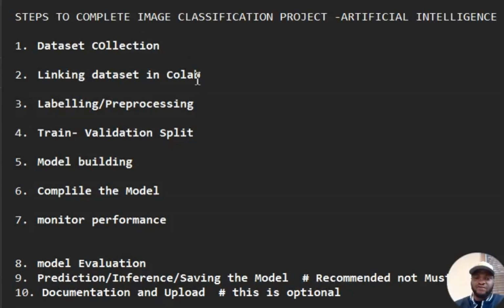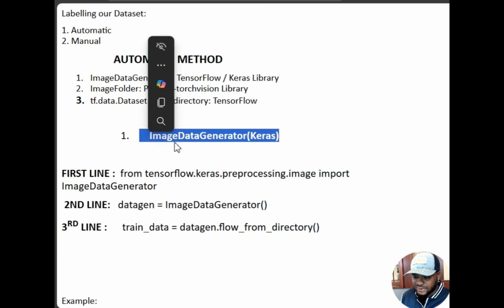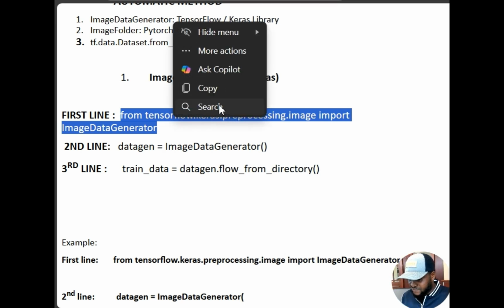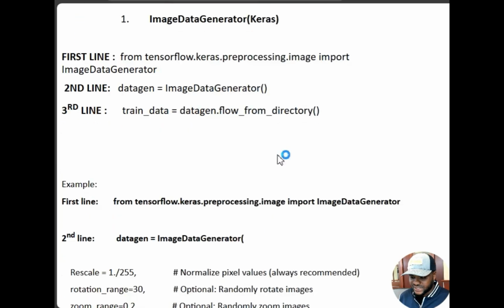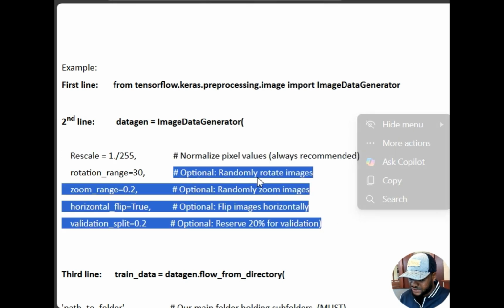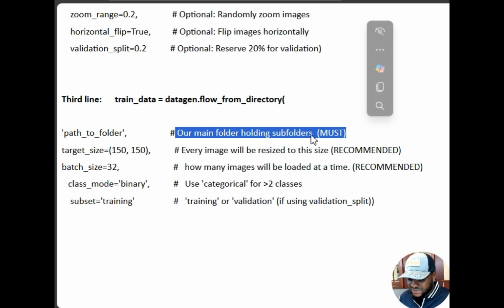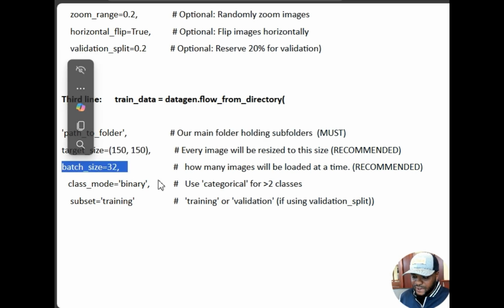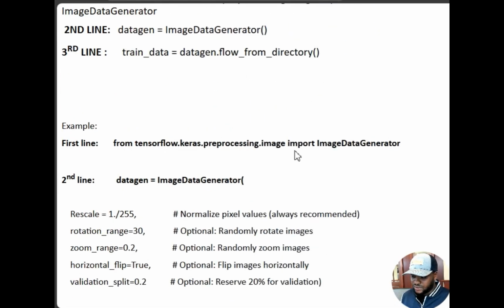Image Classification Preprocessing with ImageDataGenerator | Tutorial for Beginners (Ep. 2) - AI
Welcome to Episode 2 of our Image Classification Tutorial Series with TensorFlow!

In this episode, we dive deep into image labelling and preprocessing using the powerful ImageDataGenerator class. You'll learn how to:

Automatically label images from directories

Apply data augmentation (rotation, zoom, flip)

Normalize image pixels for better training

Set up training and validation splits

Whether you're building a deep learning model for image classification or just starting out with TensorFlow and Keras, this video gives you the foundation to process your image datasets the right way.

** This video is perfect for absolute beginners with no coding experience.

MY TUTORIAL NOTE BELOW:
Labelling and Preprocessing our Dataset:

1. Automatic
2. Manual

                        AUTOMATIC METHOD

1.     ImageDataGenerator: TensorFlow / Keras Library

2.     ImageFolder: Pytorch-torchvision Library

3.    tf.data.Dataset.from_directory: TensorFlow

            1.        ImageDataGenerator(Keras)

1ST LINE :  from tensorflow.keras.preprocessing.image import ImageDataGenerator

 2ND LINE:   datagen = ImageDataGenerator()

3RD LINE :      train_data = datagen.flow_from_directory()

Example use case:

1st line of code:
  from tensorflow.keras.preprocessing.image import ImageDataGenerator

2nd line of code:
datagen = ImageDataGenerator(
   Rescale = 1./255,
   rotation_range=30,
   zoom_range=0.2,
   horizontal_flip=True,
   validation_split=0.2

Third line of code:
  train_data = datagen.flow_from_directory(
'path_to_folder',
target_size=(150, 150),
batch_size=32,
 class_mode='binary',
 subset='training'